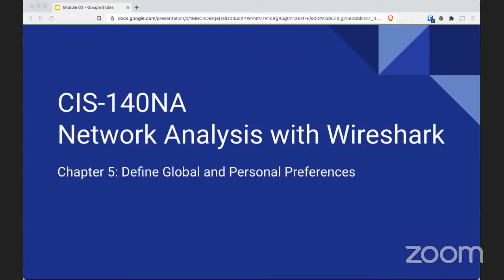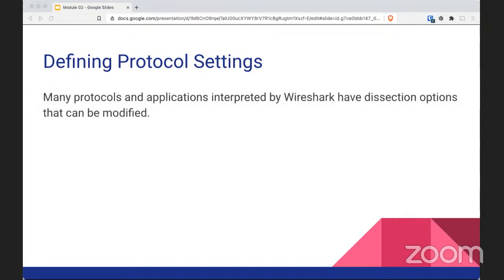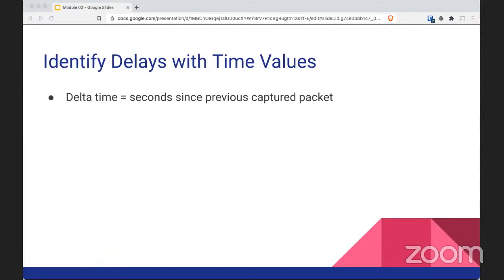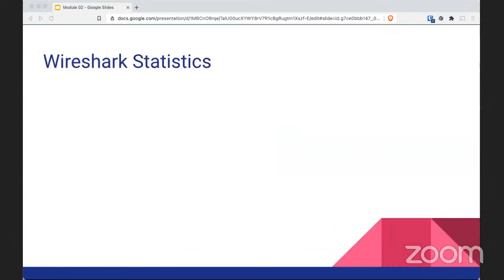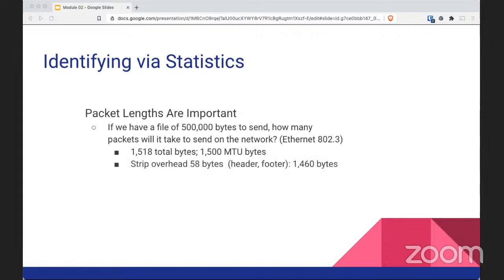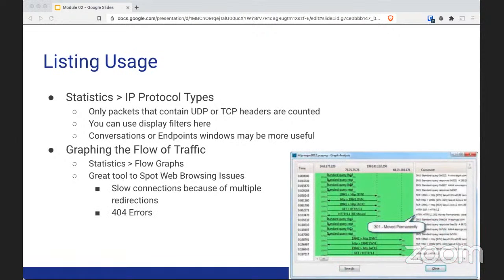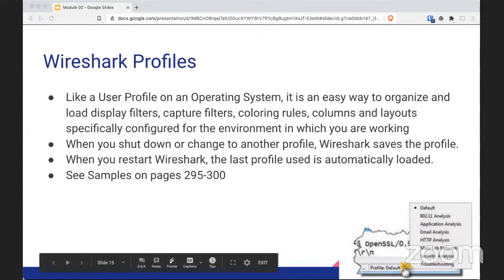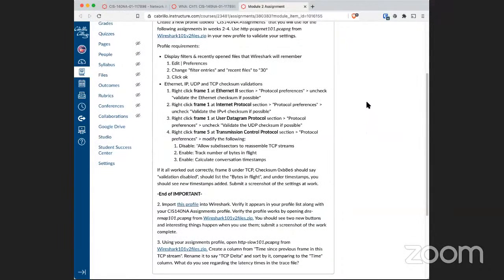CIS 140NA: Module 2 Complete